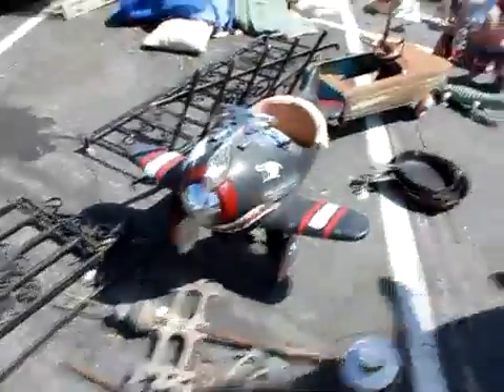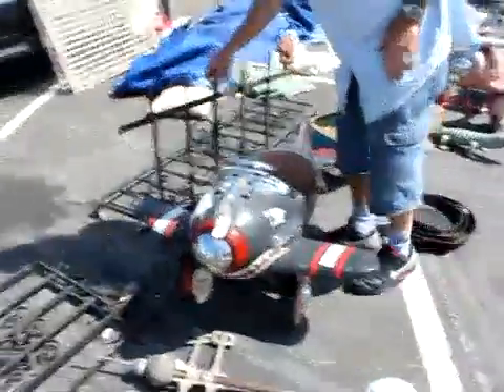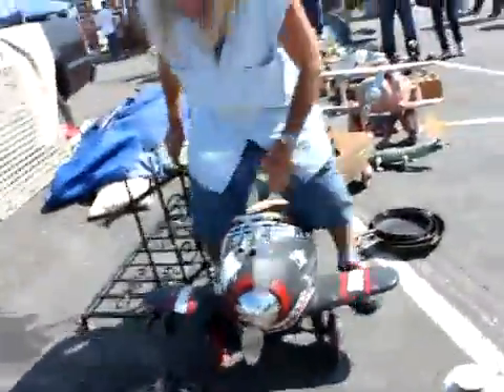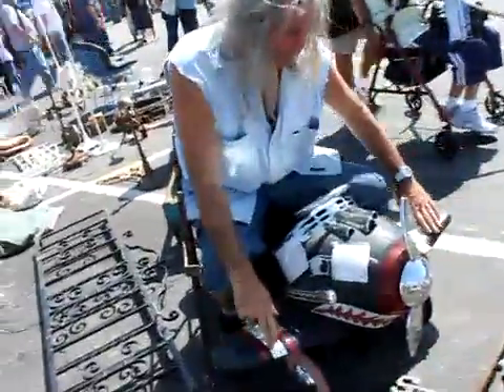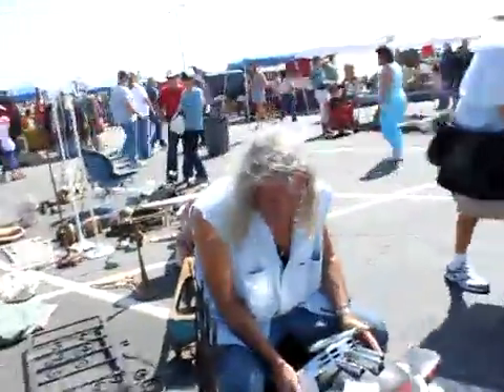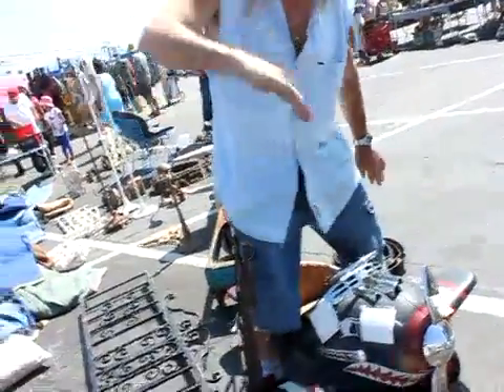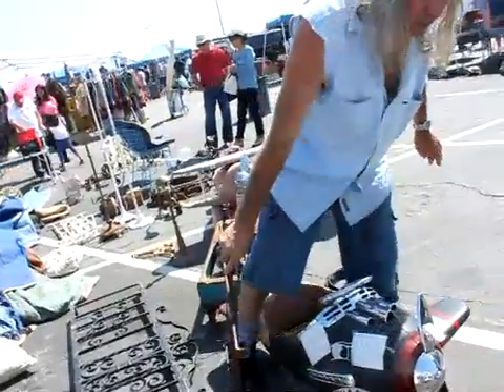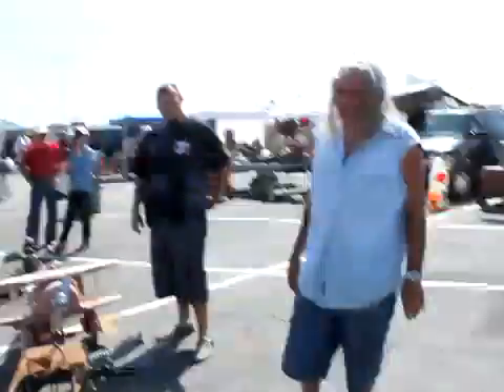Long Beach Flea Market_2